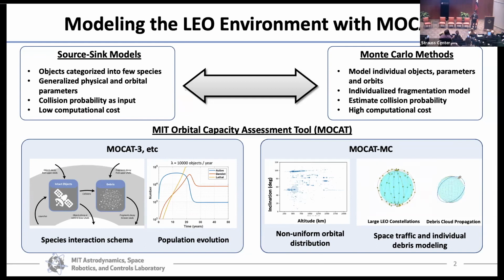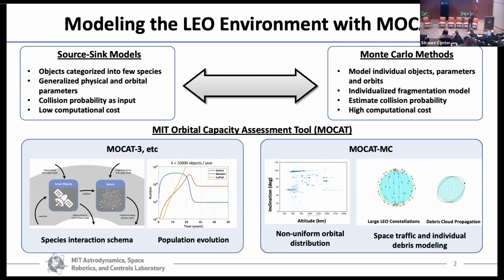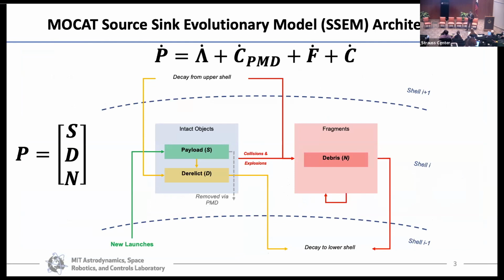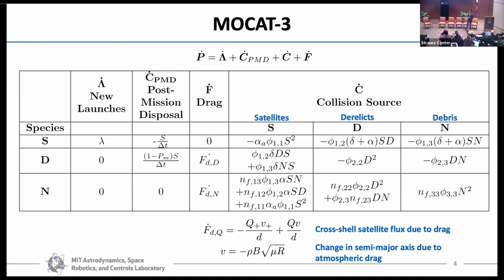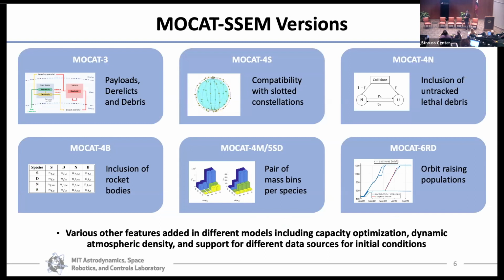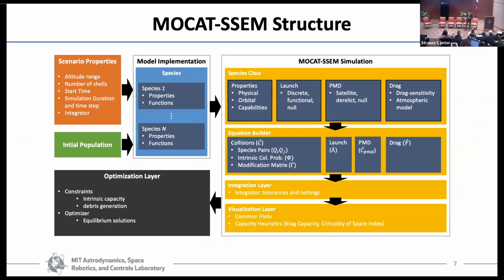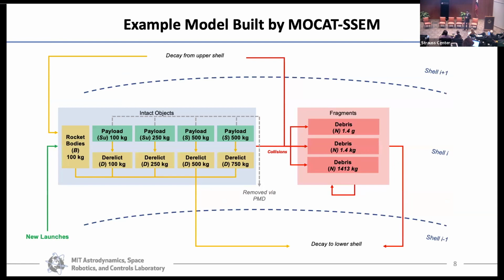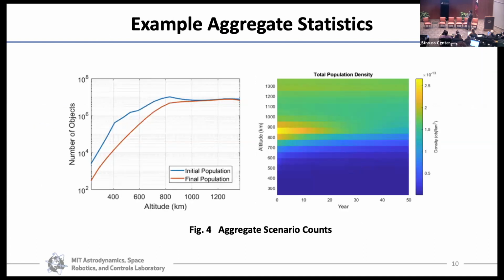STM Day 2, Speaker 8: Dan Jang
“MOCAT-SSEM: A Source-Sink Evolutionary Model for Space Debris Environment Evolutionary Modeling”